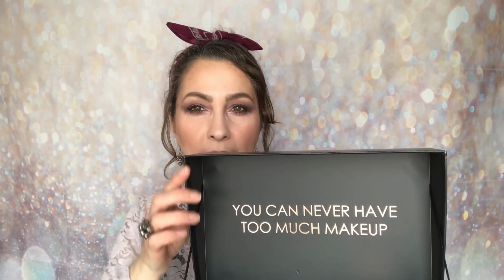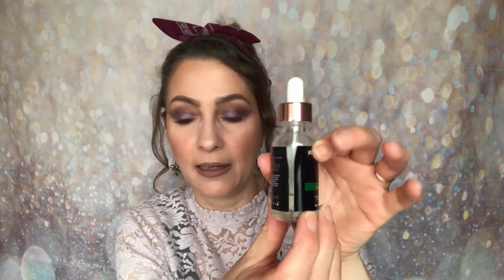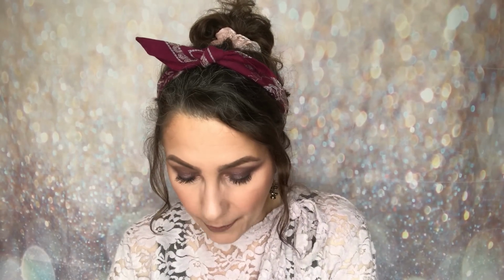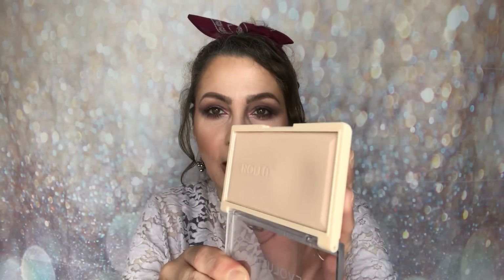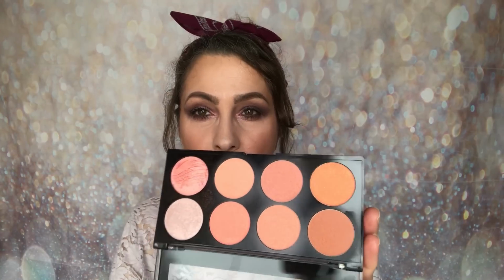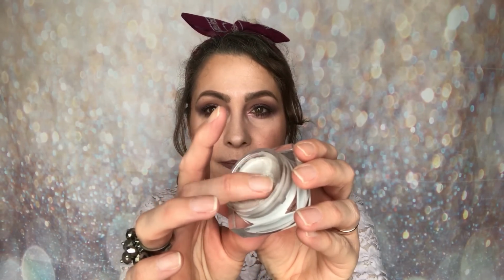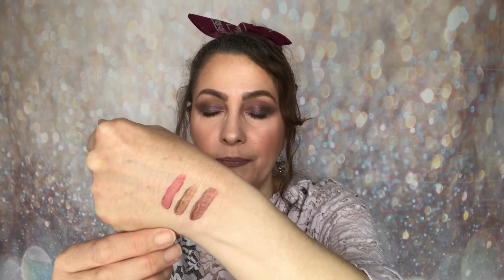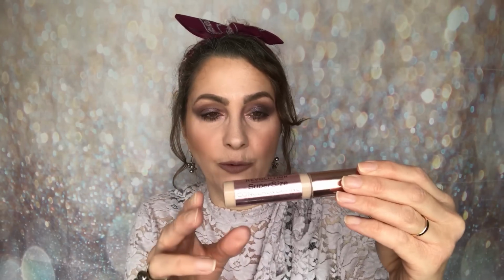Celebrating Revolutions 5th Birthday / Favourite Products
Products Mentioned:
* Targeted Under Eye Serum
* Matte Lip Liquid Lipstick
Dollhouse
Chauffeur
Brunch
Ballerina
Darling

Makeup Worn
Base:
* Revolution Pro Powder Foundation / P4
* Revolution Re-Loaded Bronzer / Holiday Romance
* Revolution Re-Loaded Bronzer / Long Weekend
* Revolution Blush Palette / Hot Spice
* Revolution Pro Skin Finish / Opalescent

Eyes:
* Revolution Pro Eye Element / Central
* Revolution Jewel Collection Eyeshadow Palette / Opulent

Brows:
* Revolution Pro Microblading Brow Pencil / Dark Brown

Lips:
* Revolution Pro Supreme Matte Lip Pigment / Semblance

                              Samantha x